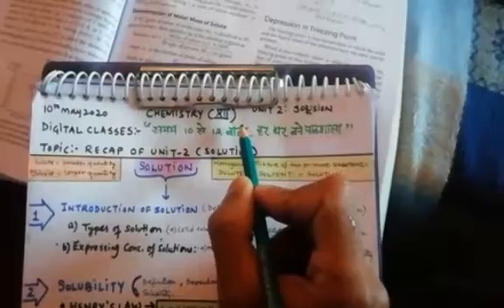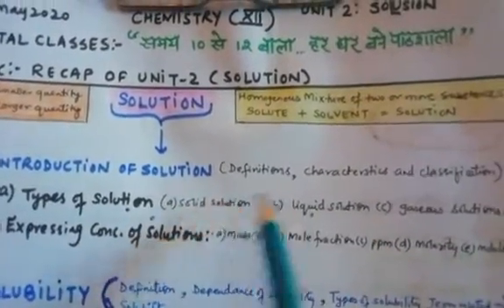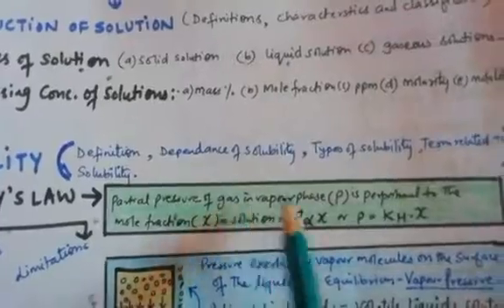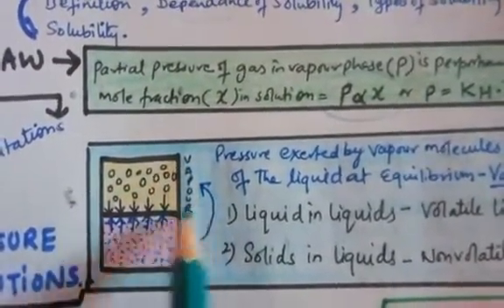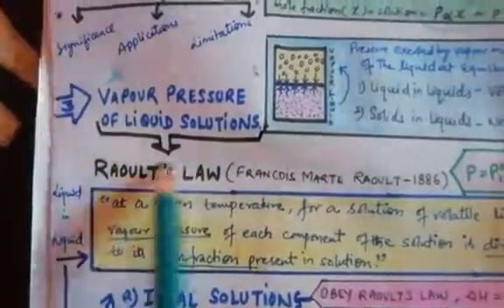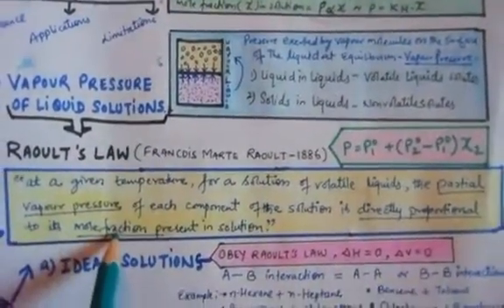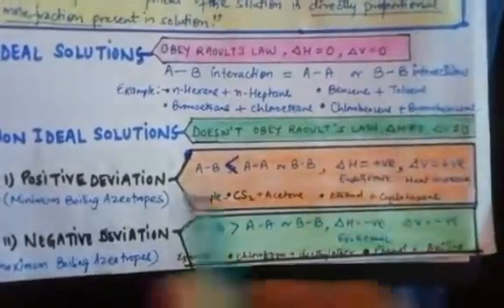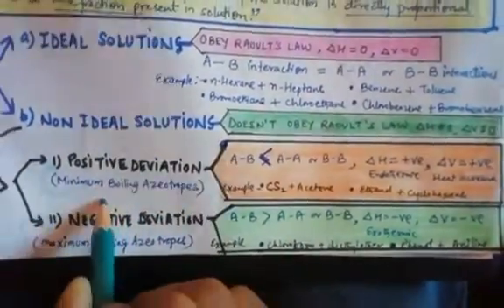Unit 2 Solution Recap... 12th